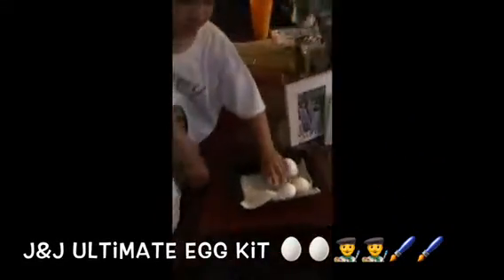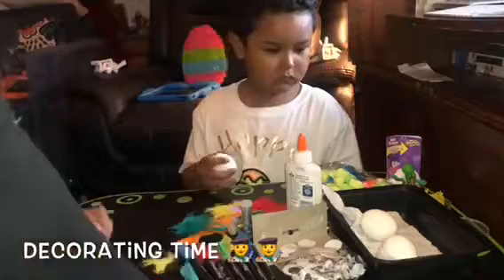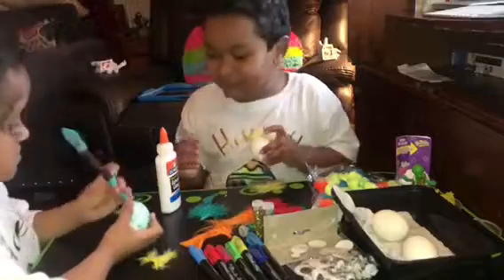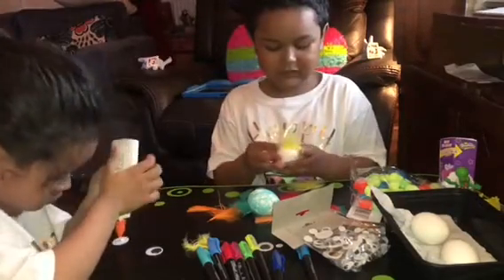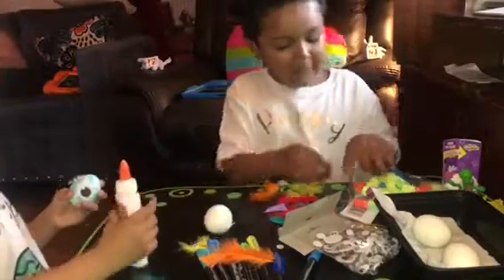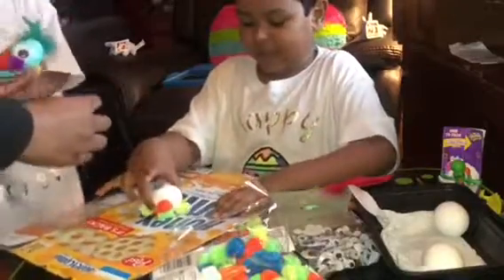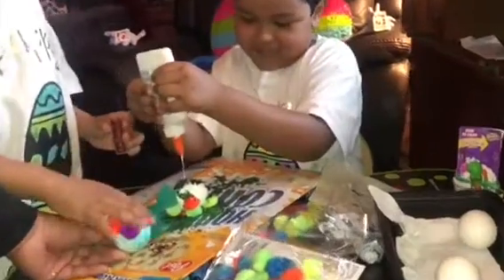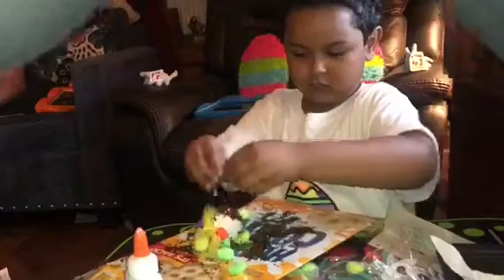J&J Ultimate Egg Kit 🥚🥚🖌🖌 (Bonus video)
👋👋 Hey Hey J&J PAD Pals !! Hope all is well and Thank you for the condolences, it is truly appreciated.

We got a little messy in the end while we did the J&J ultimate egg kit. This is a DIY craft, basically we used whatever we had so from markers to glue sticks to glitter, etc. Watch what happened 🙃🙃

Youtube(beta): music
imovie app: video editing

All items or supplies from Michael` s Craft Store.